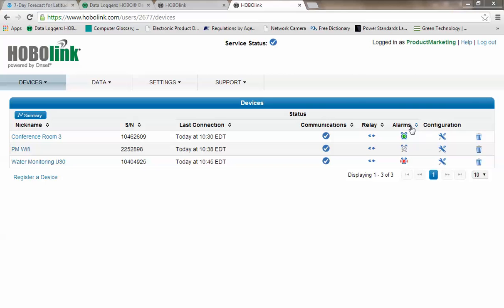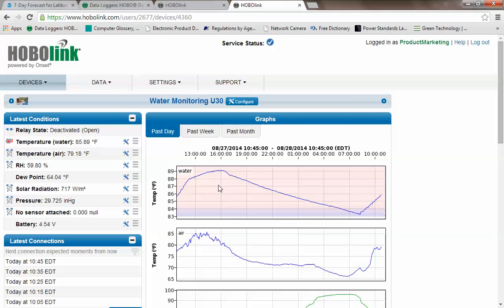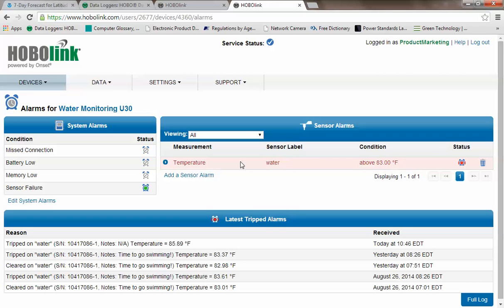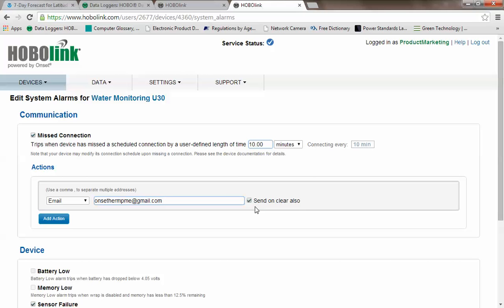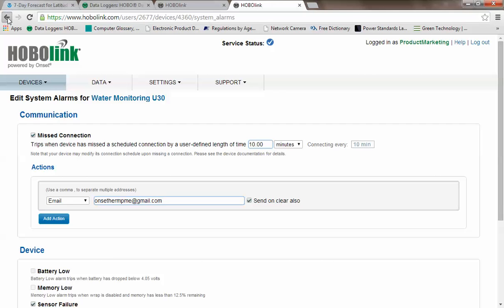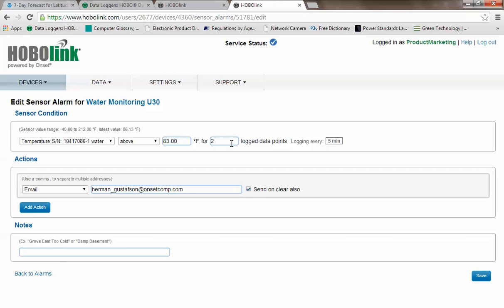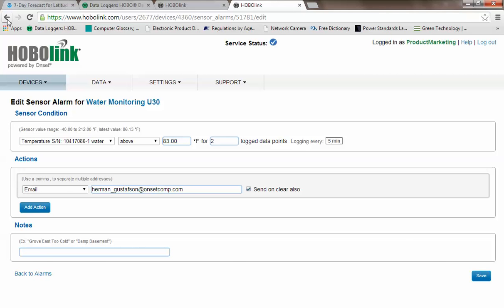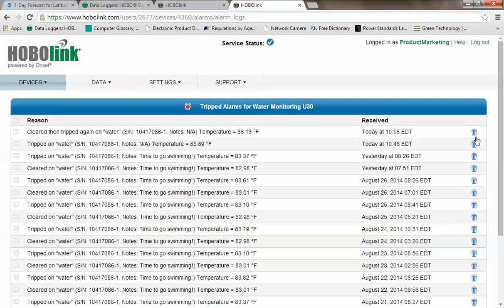HOBOlink 6 – Alarms (U30 Data Loggers)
This video will show you how to configure alarms in HOBOlink.